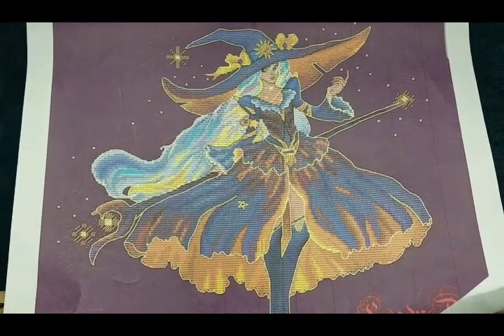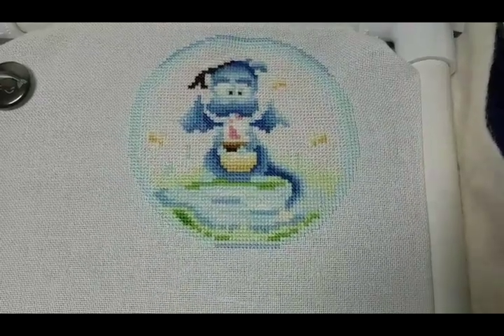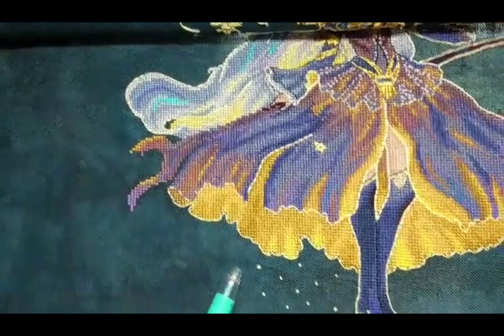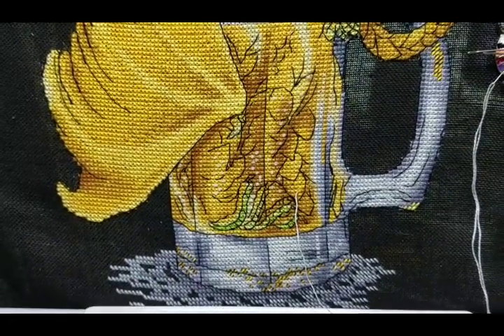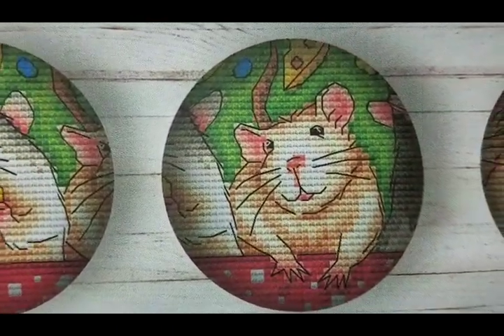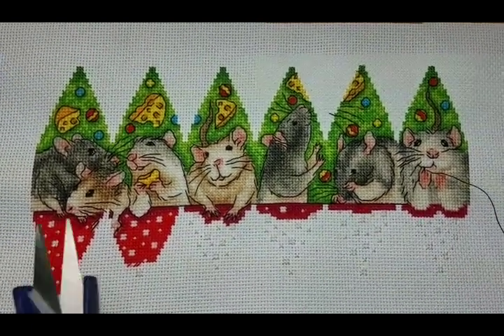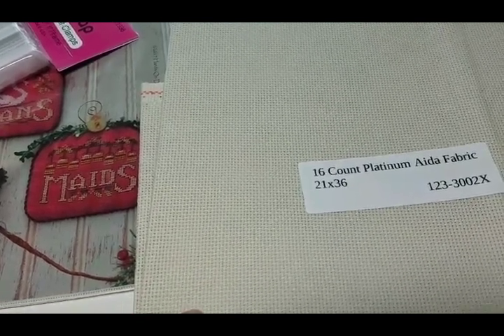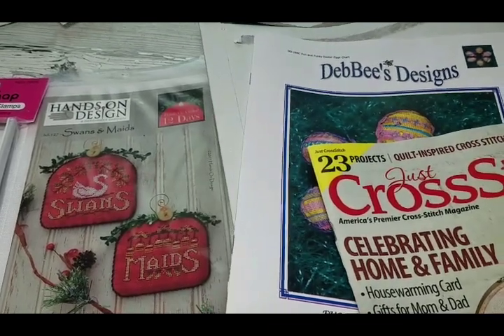115. Flosstube. April ended up with some finishes... FInally!!!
Hi,

It looks like only few wips dominated my attention in the second part of April.

Here are 4 wips that became finishes:

May night witch
April dragon from "1 year of dragons live"
HAED mini Space Traveler
Beer dragon

And 1 wip that is fairly close to being finished:

rat ball ornament

there were also few very small purchases and a chart booklet that I've won from Fiber Talk ! thanks Gary and Vonna, and Debbie Rowley!

Let's see what the next month will bring . It's gonna be crazy because its' StitchMaynia month!!! :)

Jurgita